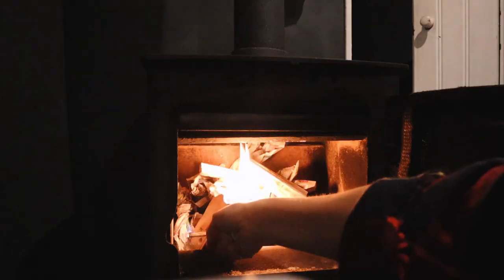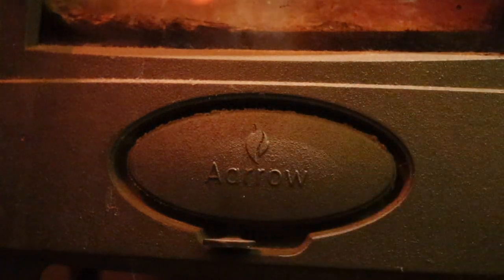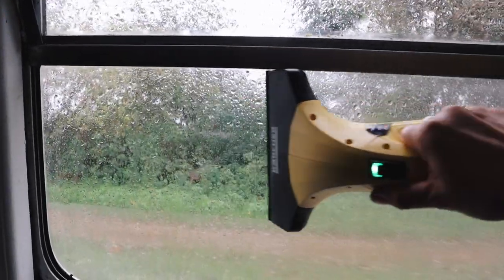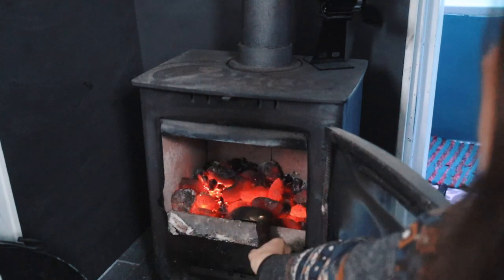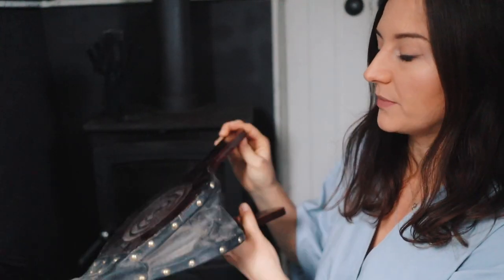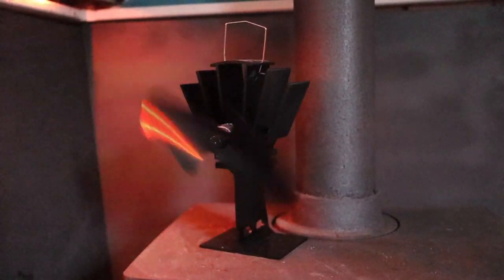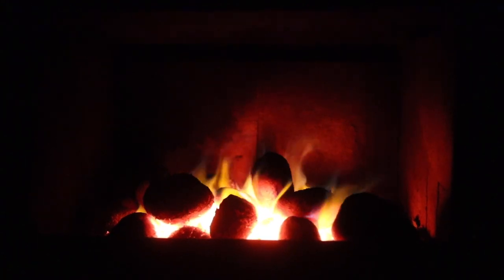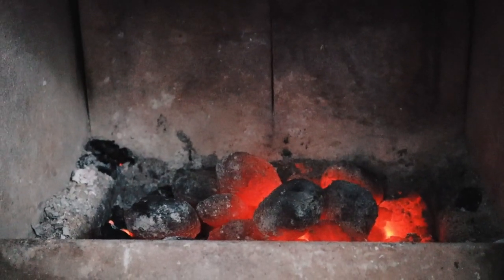How to Keep Warm on a Narrowboat in Winter & Start a Fire in a Multi-Fuel Stove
How to light a fire in a multi-fuel stove and keep it going overnight. In this episode, I will talk about how to start a coal fire, how to keep the fire going, what fuel we use in the multi-fuel stove and what is the most economical way of keeping the fire going.

We’ve always wanted to find an alternative way of living and the idea of moving onto a canal boat came to us in September 2018. In January 2019 we bought Alba!

Main camera
22mm lens
50 mm lens
Microphone 1
Microphone 2
Tripod 1
Tripod 2
Tripod 3
Fast Memory card
Hard drive
USB battery charger